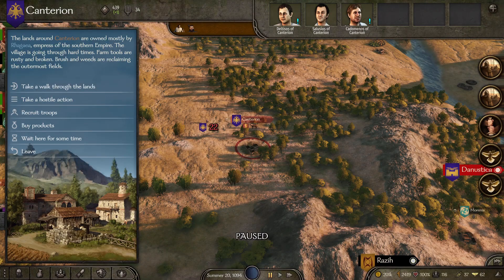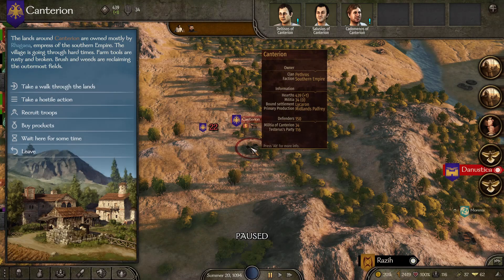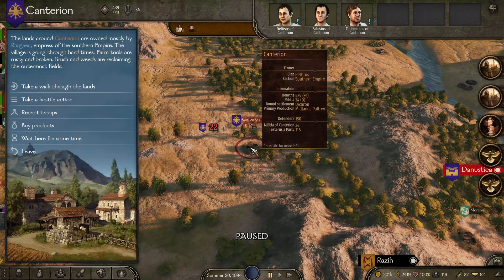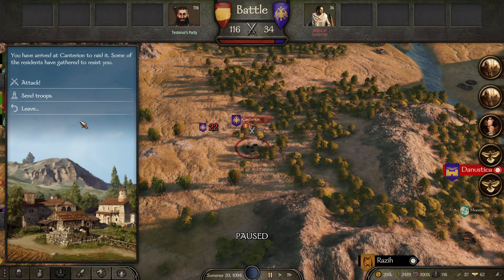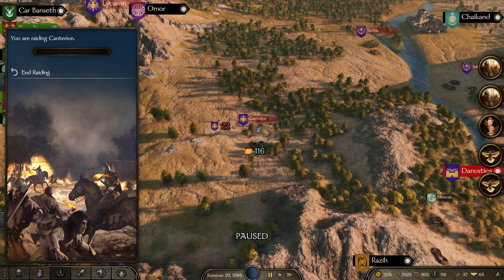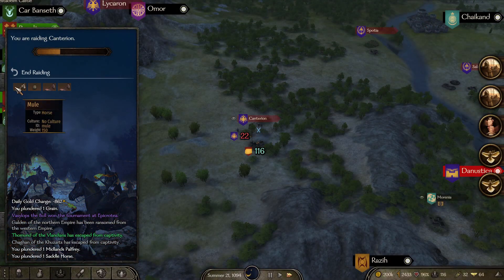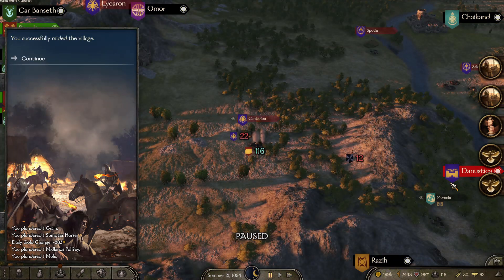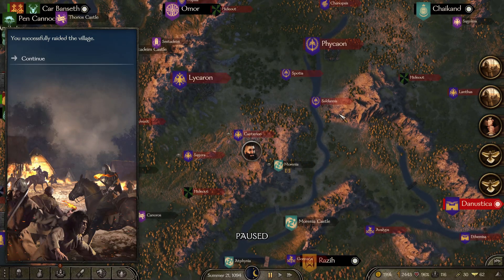The EASIEST way to GET FREE HORSES in Bannerlord!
In this tutorial I go over the absolute easiest way to get horses in the game for no cost what so ever!  This method of getting horses in Bannerlord is by far the easiest and most cost effective method that I have found within the game! This is by far one of the best horse tricks that I found and a super easy way to get free horses within the game!

I am so close to my goal of 1000 by the end of 2020 I am going to absolutely blow past it I am so hyped thank you to every single one of yall!